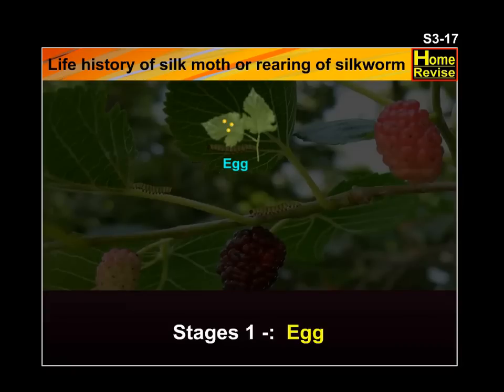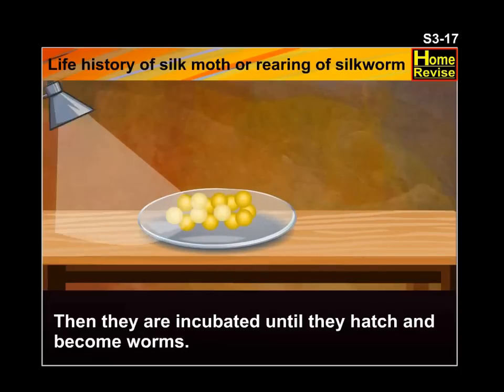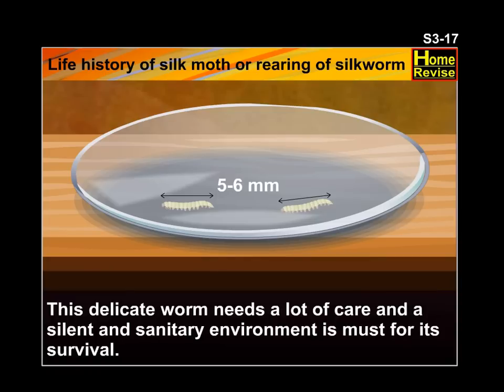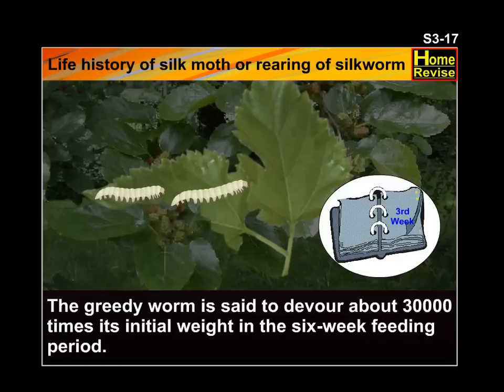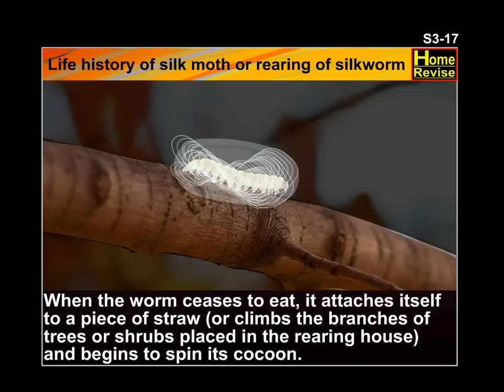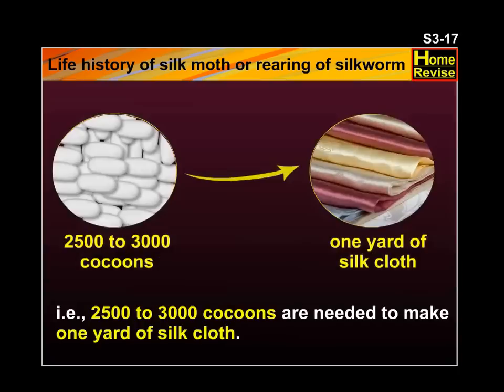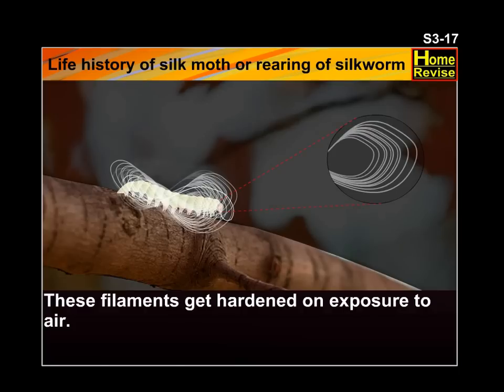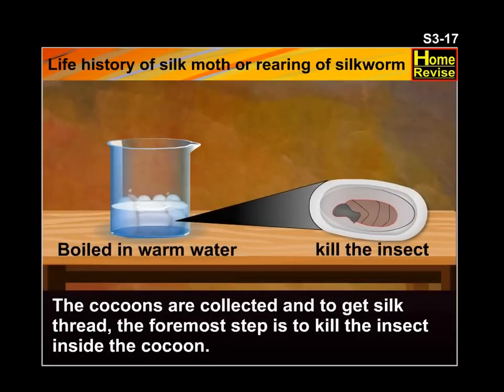Class 7 | Life history of Silk Moth | NCERT | Science | CBSE Board | Home Revise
LifeCycle – SilkMoth: Actually silkworms are not worms, but the larvae or caterpillars hatched from the eggs of the silk moth. The life history of a silk moth starts when a female silk moth lays eggs.
The larvae or caterpillars hatched from the eggs of the silk moth. These silkworms feed on fresh mulberry leaves the silkworm grows in size and then becomes a pupa.
In the pupa stage, it weaves a net to hold itself.  It then swings its head from side to side, secreting a fibre that hardens on contact with air. This fibre is made of a protein and becomes the silk fibre.
The caterpillar covers itself completely with silk fibre and turns into a pupa, this covering is known as the cocoon. The moth continues to develop within the cocoon. The silk thread or yarn is obtained from the silk moth’s cocoon.